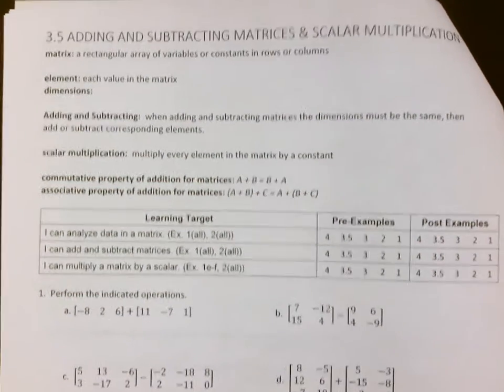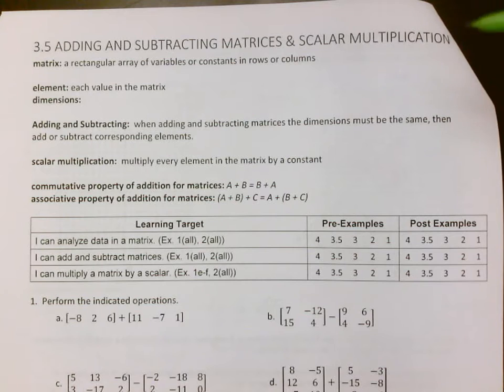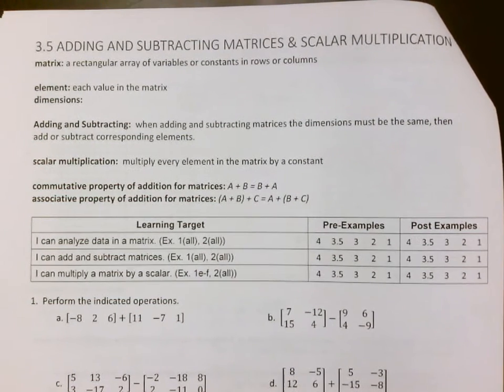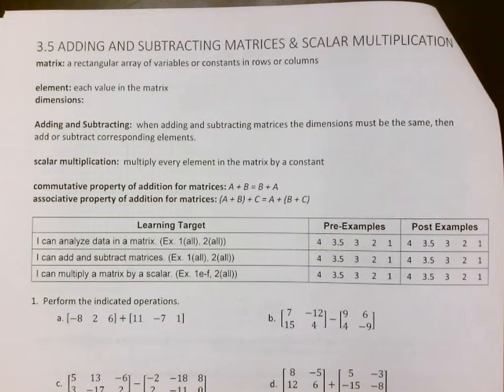Algebra 2A: 3.5 Adding and Subtracting Matrices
Video over simple operations with matrices